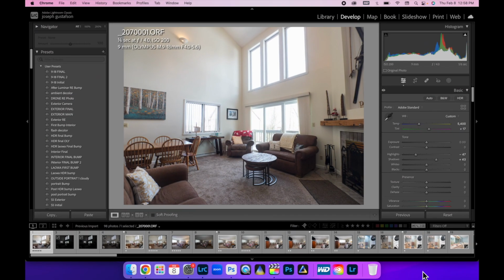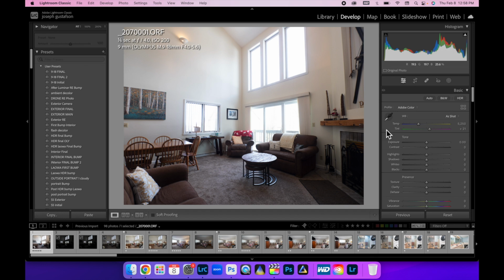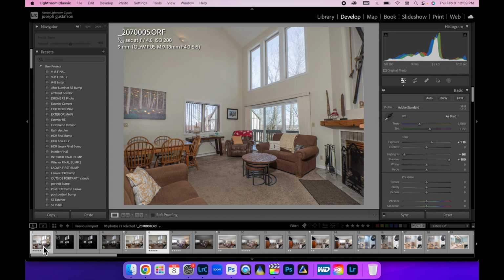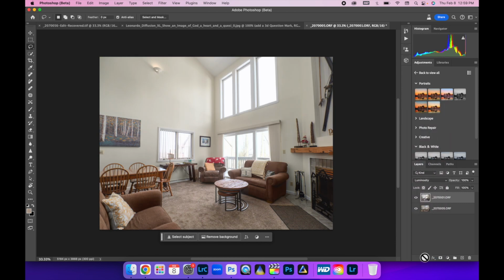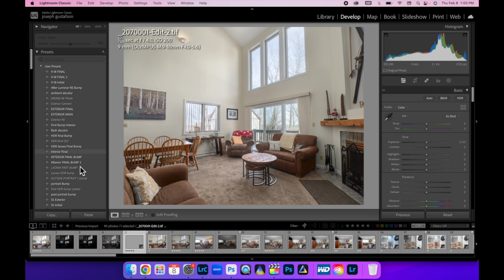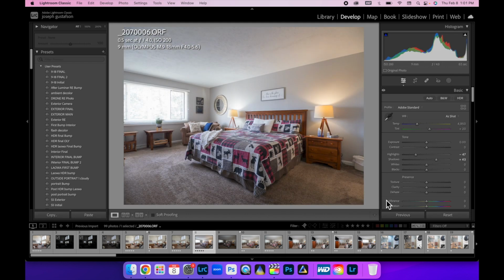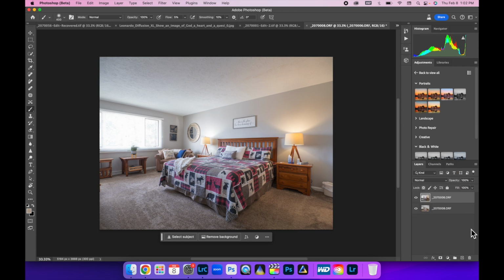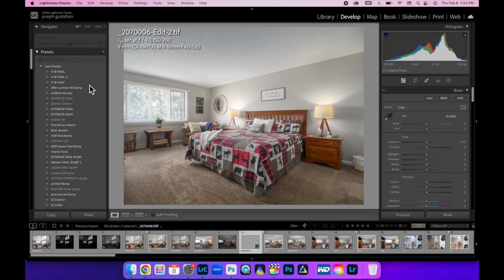How To Use The Godox ML-CD15 For Real Estate Photography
Make extra money and offer virtual staging to your realtors!

5/8" Male to 3/8" Female Screw Adapter